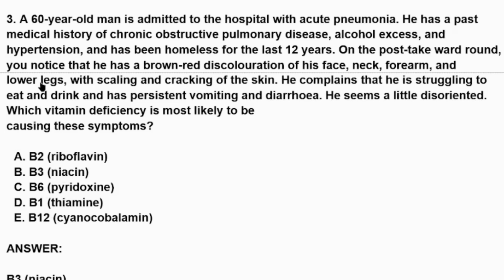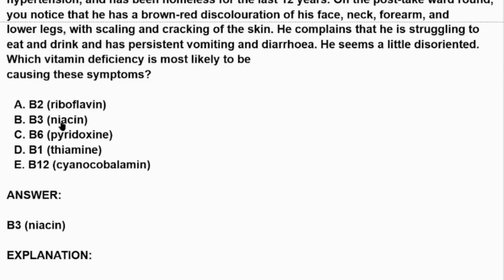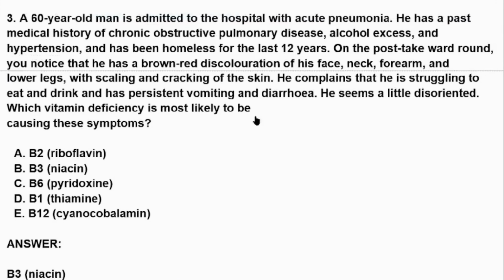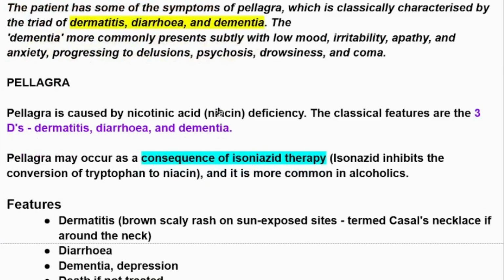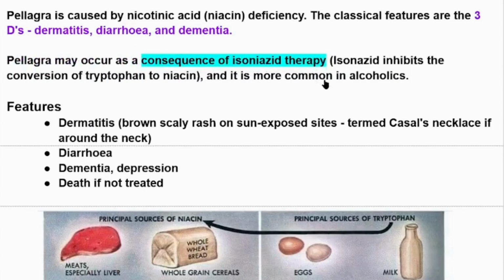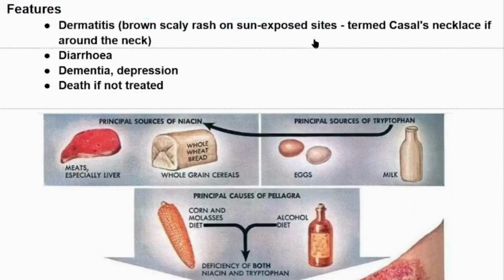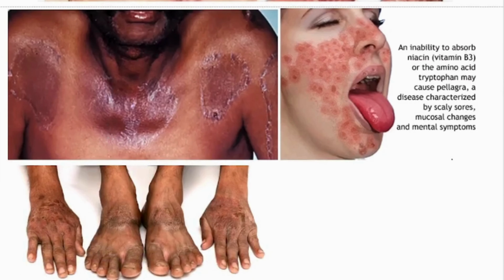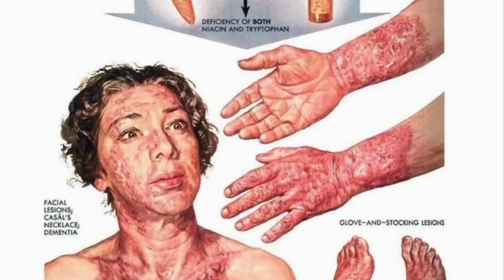Vitamin B3 Deficiency 🔥 | Pellagra & Skin Signs Explained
Vitamin B3 (Niacin) deficiency can lead to a classic syndrome called Pellagra, which is recognized by the 3 D’s: Dermatitis, Diarrhea, and Dementia. In this dermatology-focused video, we explore:

The photosensitive rash seen in Pellagra — often on sun-exposed areas

The role of niacin in skin, nerve, and GI health

Who is at risk? (Malnourished, alcohol-dependent, or those with malabsorption)

Treatment with niacin supplementation and supportive care

Perfect for medical students, dermatologists, and anyone studying nutritional deficiencies in clinical medicine. 🌿🧴